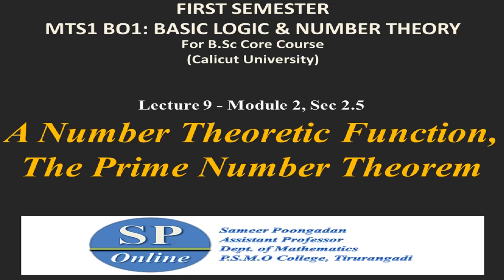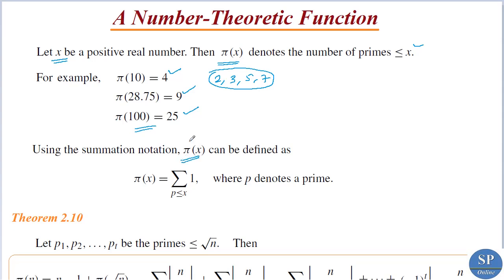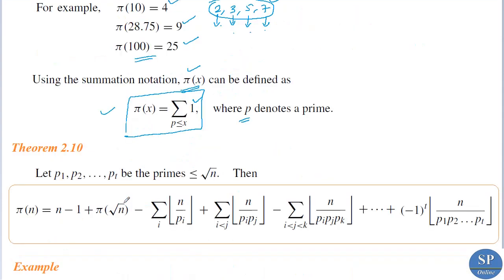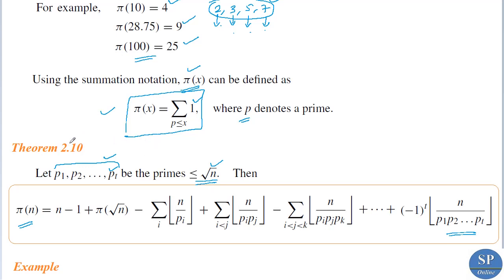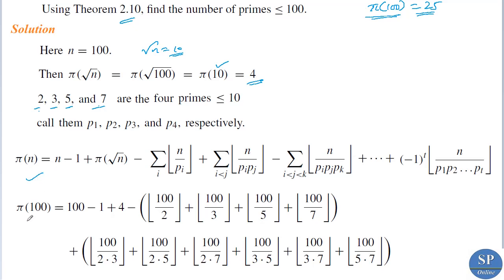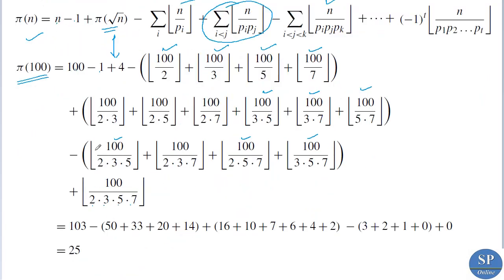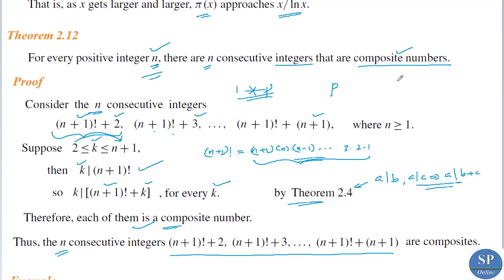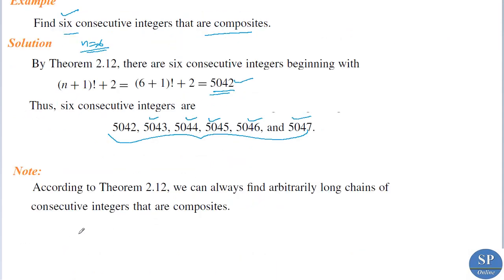S1 B.Sc; Number Theory; Lecture 9-A Number Theoretic function, The Prime Number theorem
Online lecture on the topics " A Number Theoretic function and The Prime Number theorem "  (in Module 2, Section 2.5 of the paper MTS1 B03: BASIC LOGIC & NUMBER THEORY for B.Sc First Semester Core Course in Calicut University).